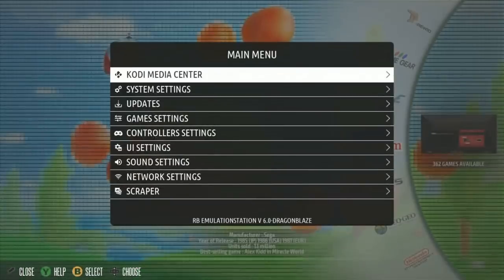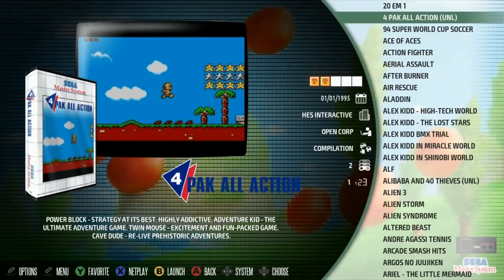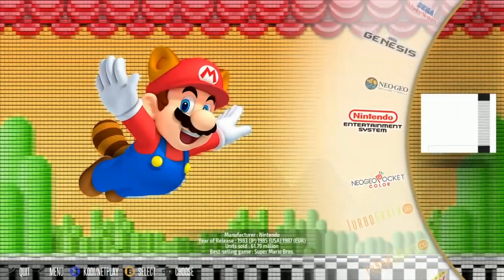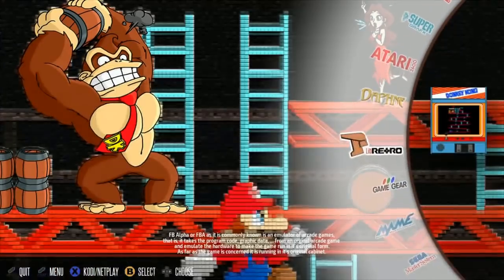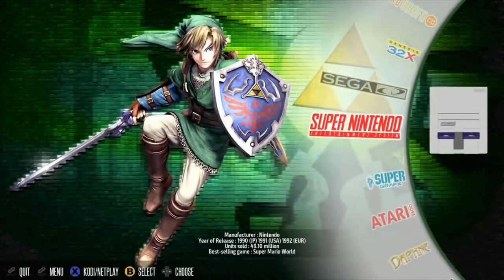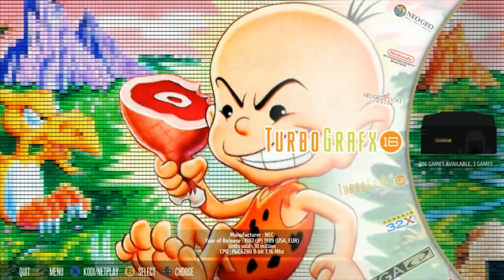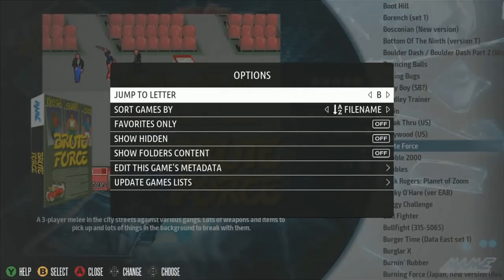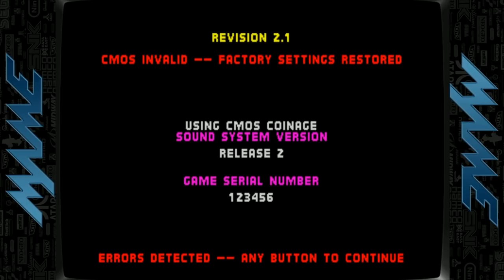Top 3 Recalbox Builds 2019 - Raspberry Pi Retro Gaming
Reviewing the new YB recalbox image, talk about new recalbox 6.0 DragonBlaze, and my current top 3 recalbox builds.

400gb micro sd
256gb micro sd
200gb micro sd
128gb micro sd
64gb micro sd
32gb micro sd
16gb micro sd